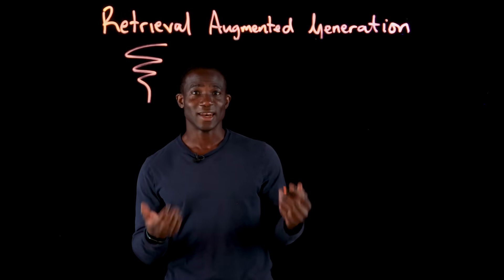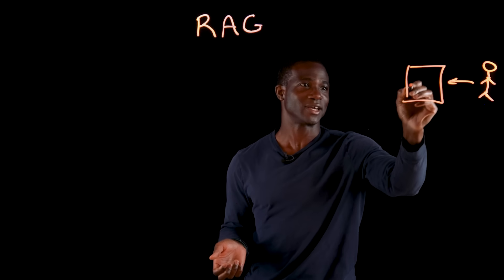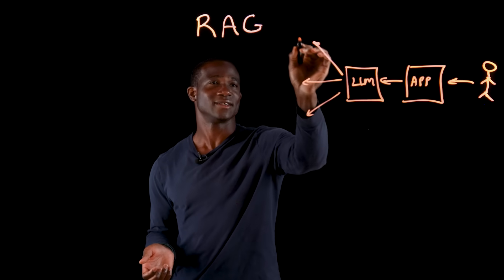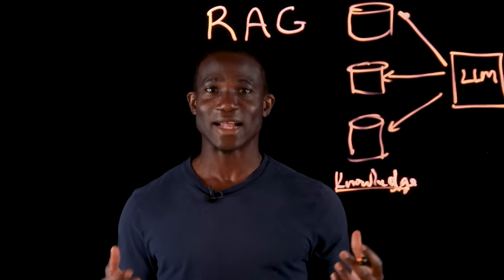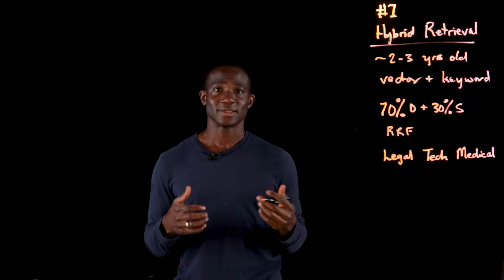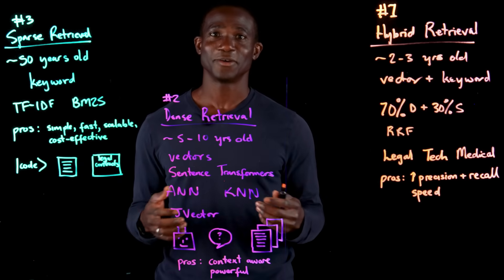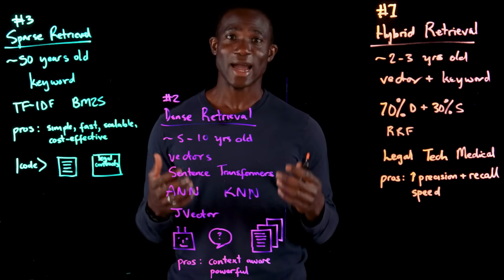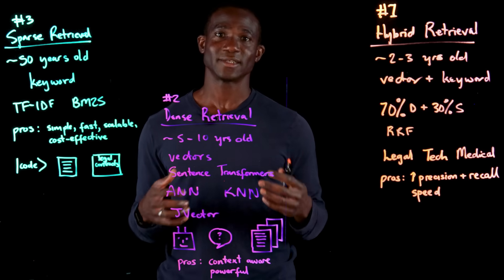Top 3 RAG Retrieval Strategies: Sparse, Dense, & Hybrid Explained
Ready to become a certified watsonx Generative AI Engineer?

🚀 Unlock the power of RAG with the top 3 retrieval strategies! Joseph Washington breaks down Sparse, Dense, and Hybrid Retrieval, showing how they enhance precision, recall, and context awareness. Discover how techniques like vector embeddings and BM25 fuel more accurate and context-aware RAG systems.

AI news moves fast. Sign up for a monthly newsletter for AI updates from IBM